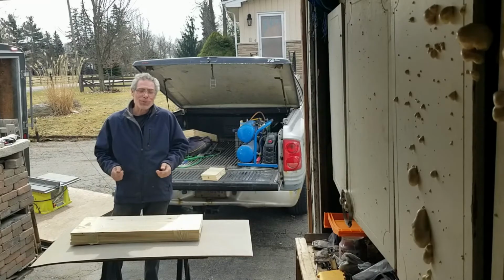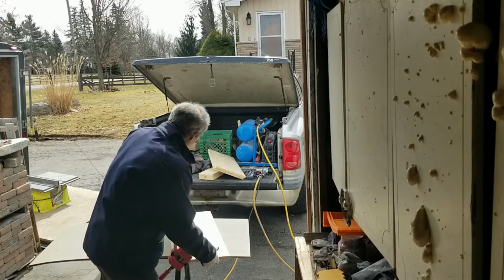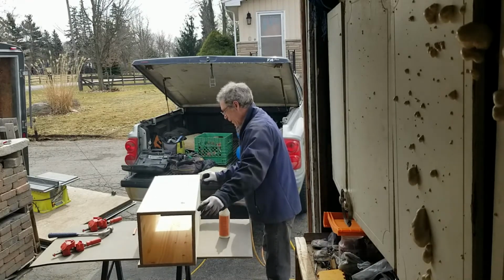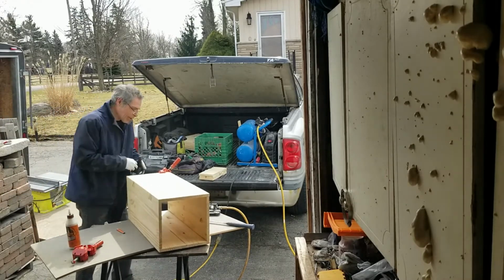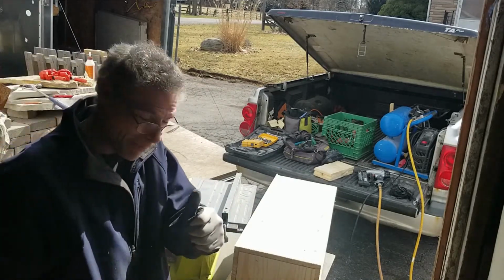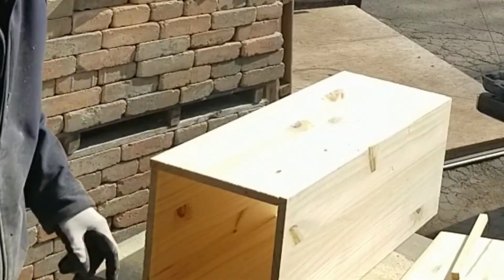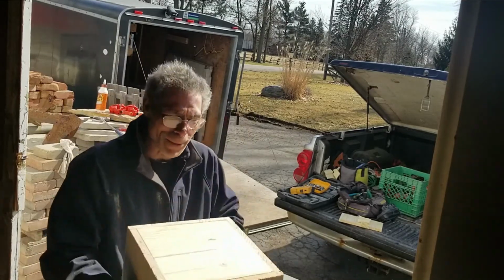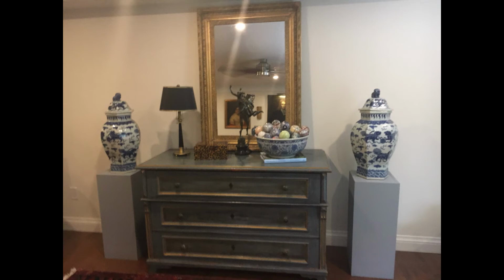Art Display Pedestal DIY (2020) - How to Make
Watch as I make a wooden display pedestal without plans. Typically what we do in Odd Jobs is build things without plans and on a moment’s notice.
Our customer required display pedestals for his artwork and with a pile of planks and a photo, we set off to deliver a pair of pedestals to please.
Using basic woodworking techniques, we will cut, glue and assemble them. See the whole process from start to finished product.